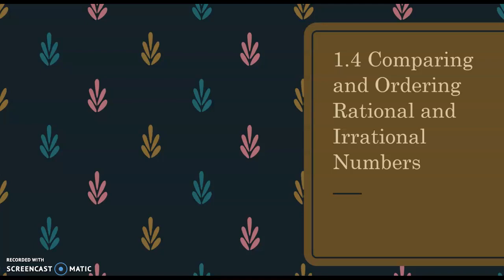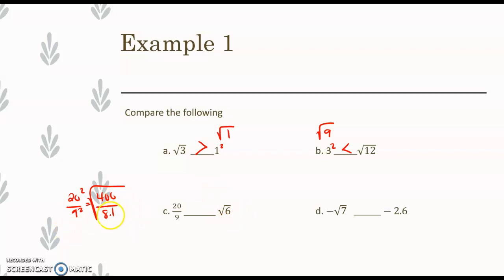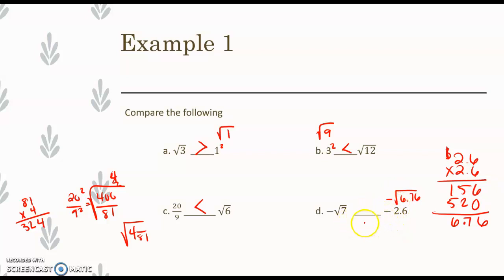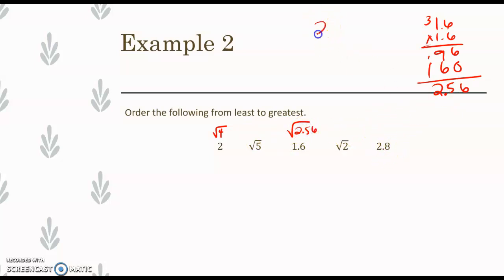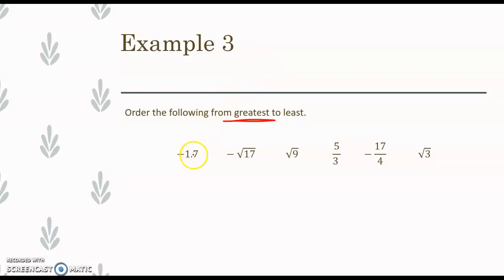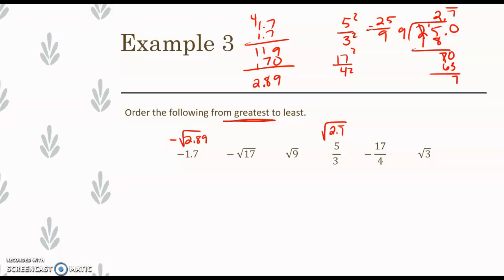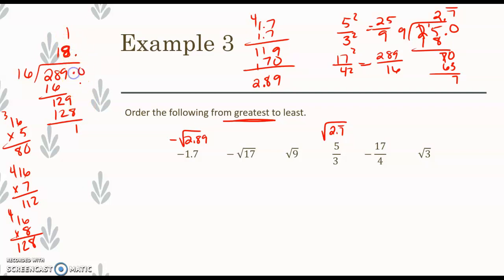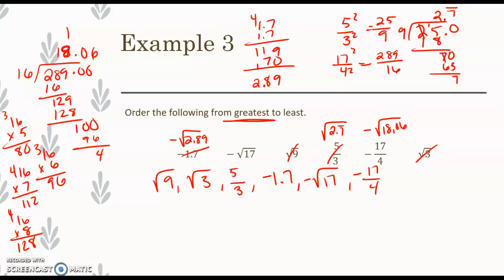1.4 Comparing and Ordering Real Numbers